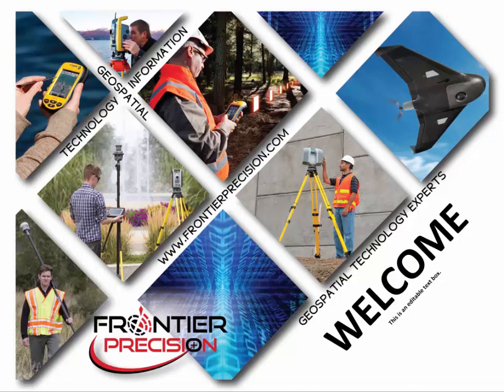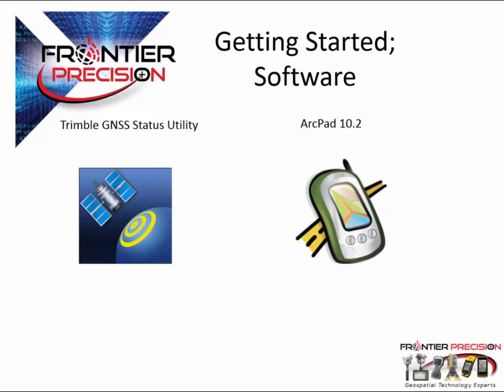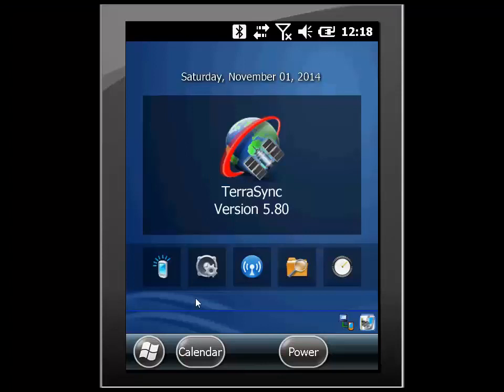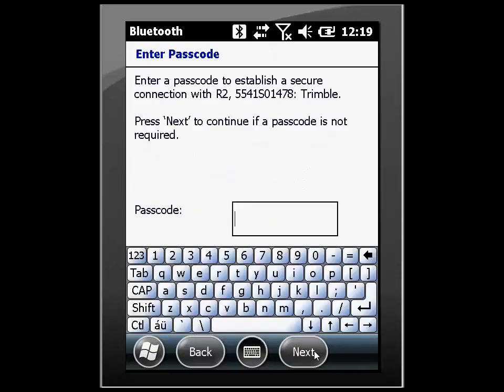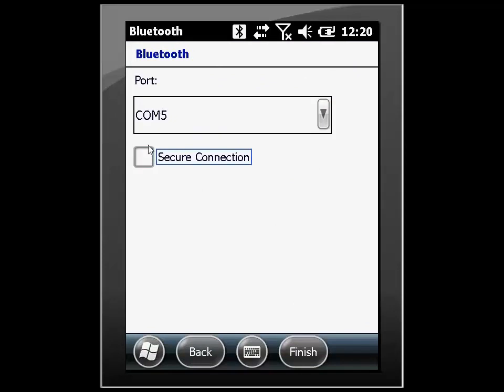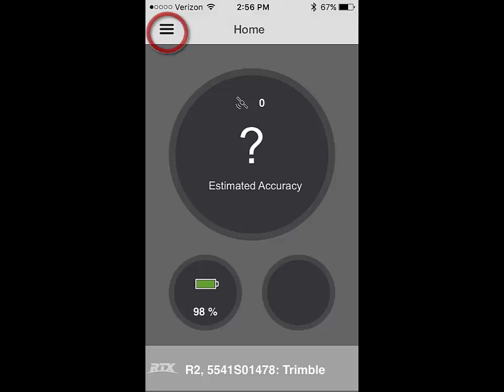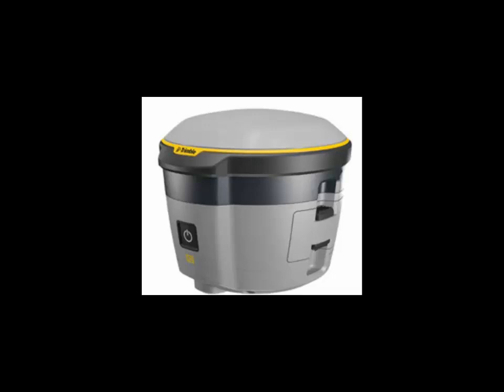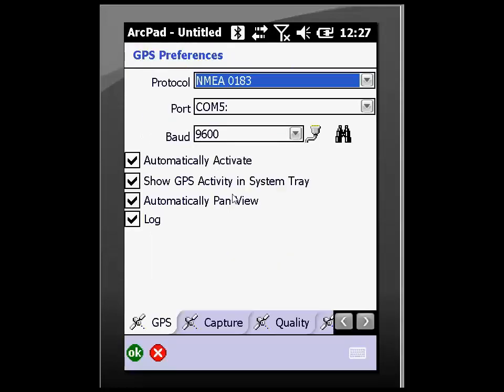Trimble R2 GNSS: Streaming NMEA Data to a Windows Mobile Device via GNSS Status Utility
Need to configure your R2 to work with Windows Mobile Device and third party software such as ESRI's ArcPad? In this TechTalk we will learn how to properly configure the R2 to stream NMEA data to a Windows Mobile Device and a third party application. We will be using the GNSS Status Utility to configure the NMEA strings and apply settings to the R2.